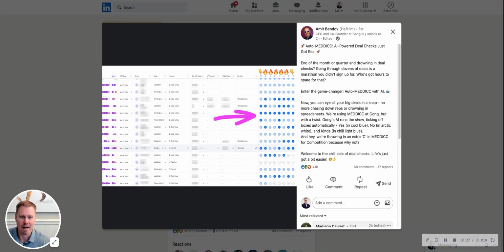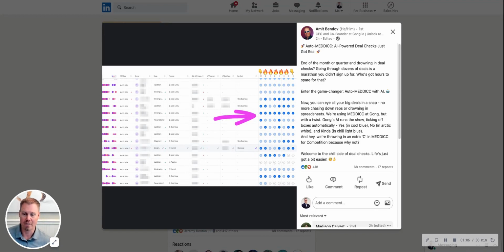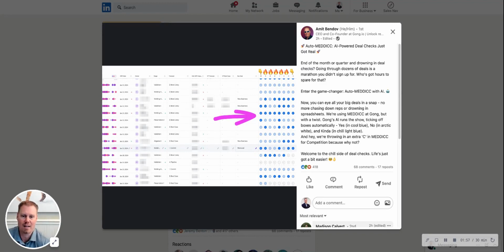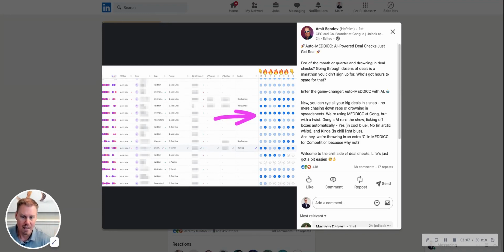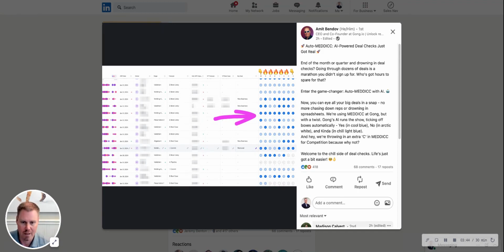Gong Auto-Meddicc release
How to use Gong's new Auto-MEDDICC feature in deal board as a front line sales manager